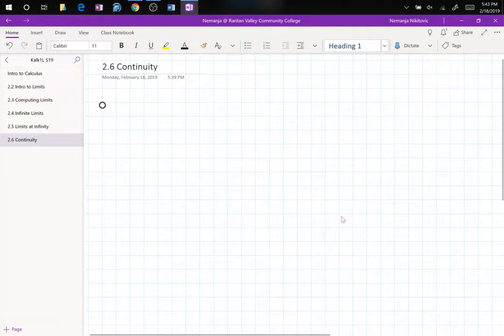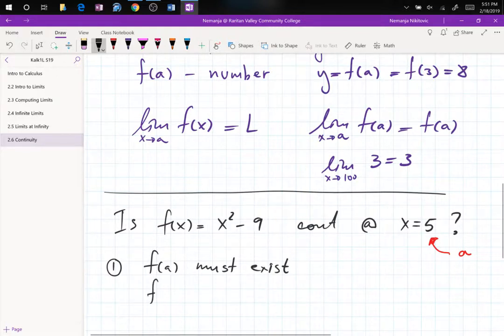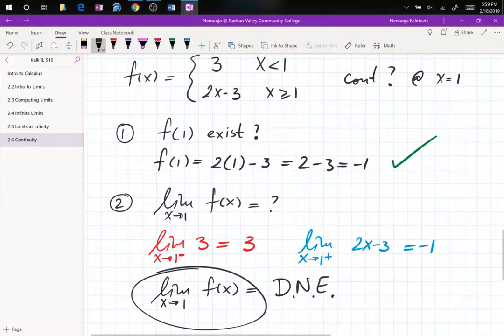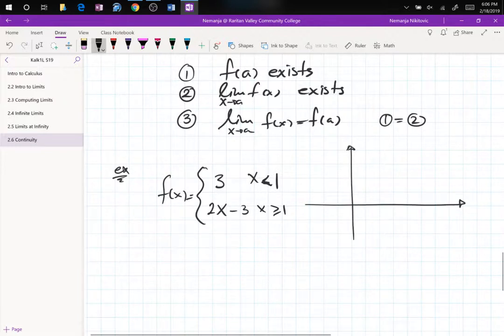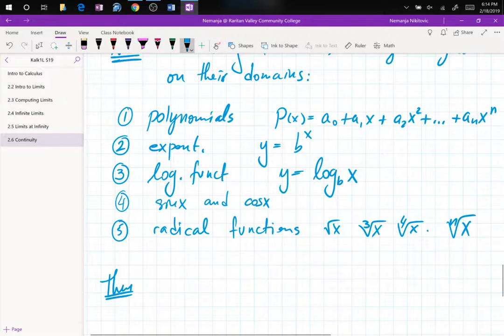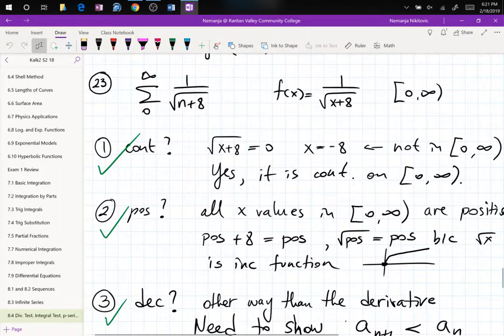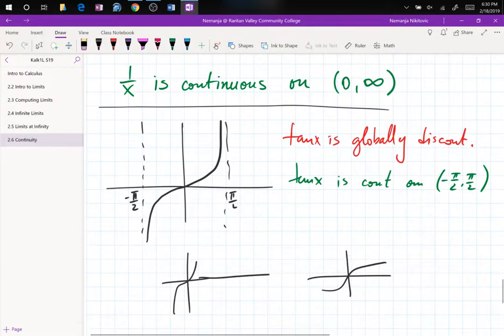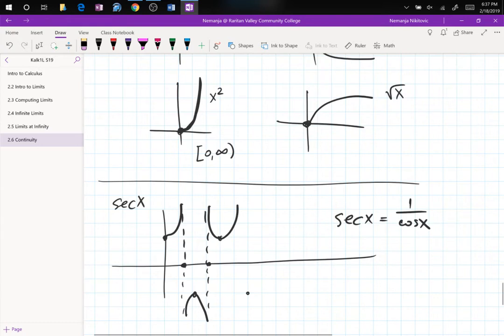Nemanja Nikitovic Live Stream (Calculus1 2.6 Continuity)